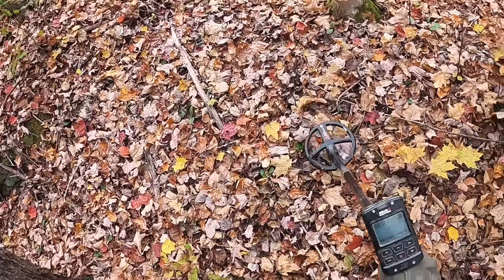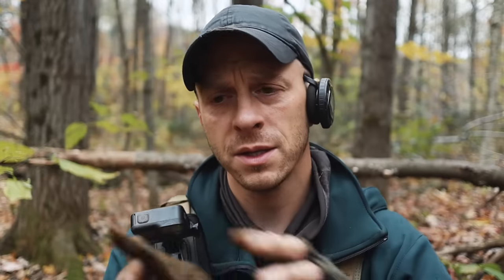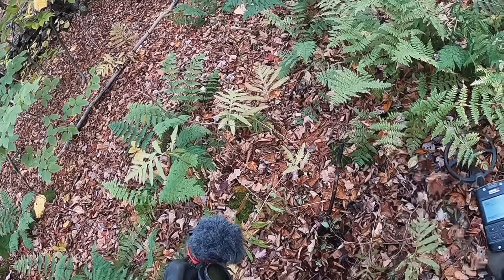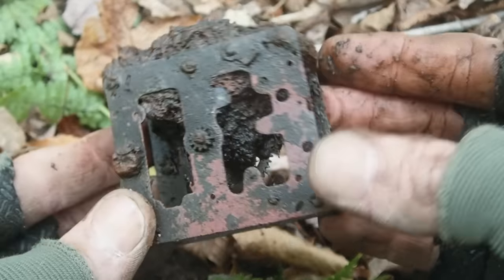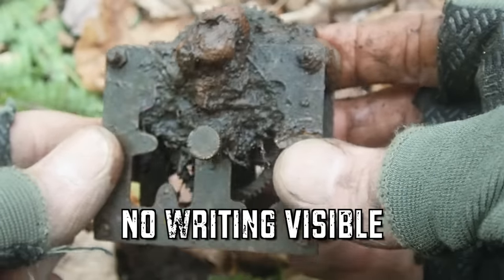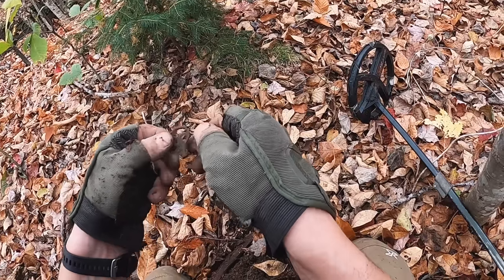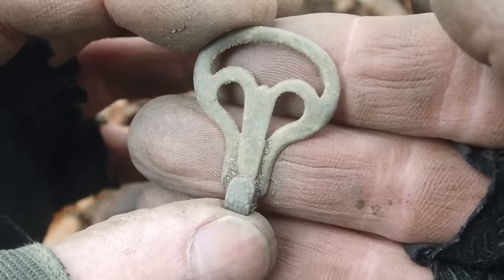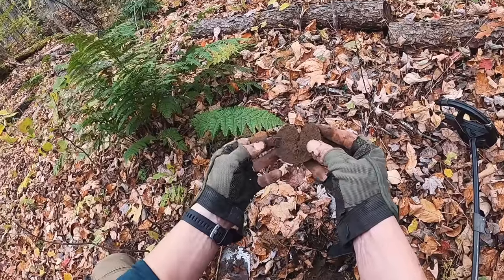Metal Detecting the LARGEST Stone Ruins I’ve Ever Seen!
On this adventure I look for treasure amongst the largest stone complex I've ever found in the mountains.